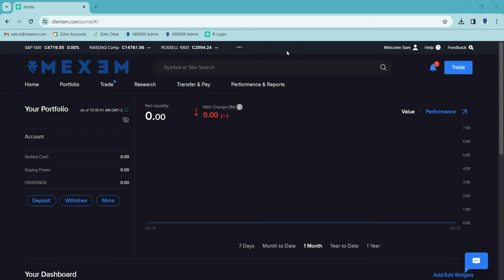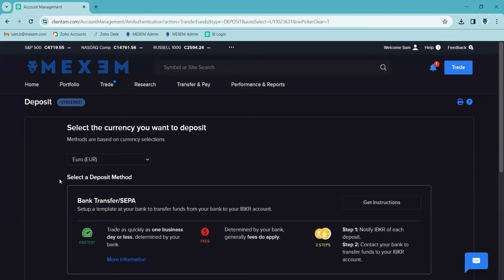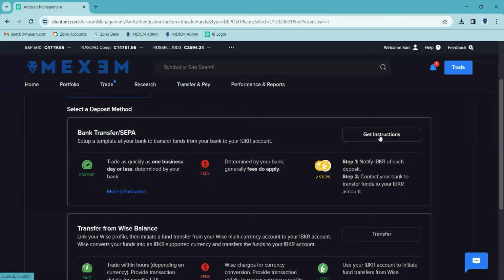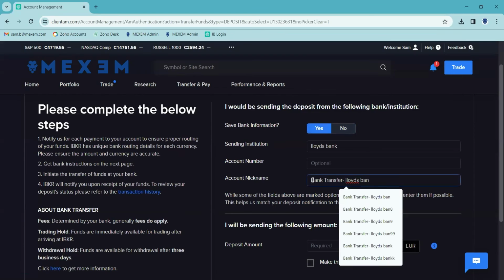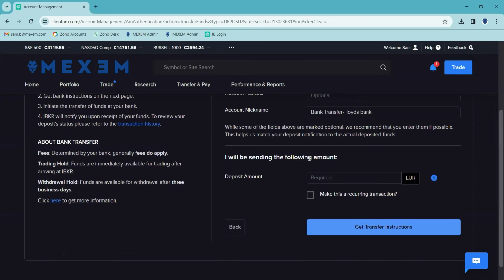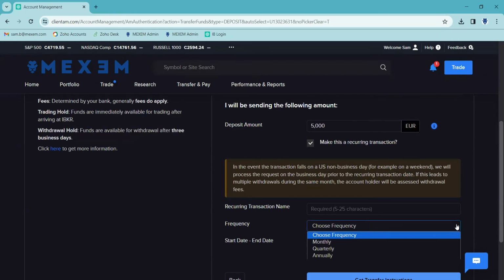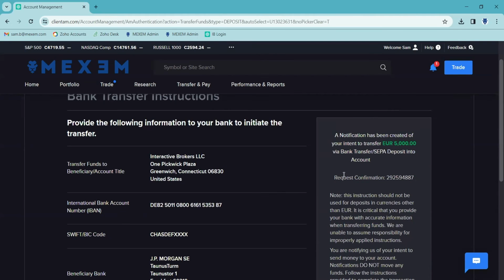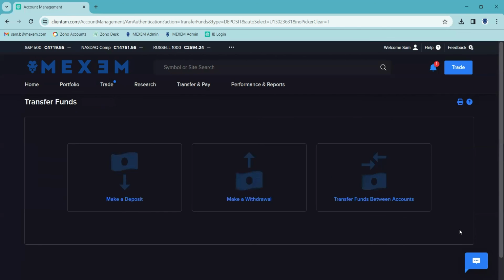How to Deposit Funds into Your MEXEM Trading Account - Quick Guide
Today's video is a quick and easy tutorial on how to deposit funds into your MEXEM trading account. This guide is designed to help you smoothly navigate the process of funding your account, ensuring you're ready to trade in no time.

Key Highlights:

Logging into your client portal and accessing the MEXEM homepage.
Finding and using the deposit option on the left-hand side of your screen.
Selecting the currency and deposit method, focusing on SEPA as a preferred option.
Detailed walkthrough on filling out deposit information, including the option to save bank details for future use.
Entering the deposit amount and setting up recurrent transactions if desired.
Finalizing your deposit with step-by-step instructions on confirming and completing the transaction.
This tutorial aims to make the process of depositing funds into your MEXEM account as straightforward as possible. Whether it's your first deposit or you're a seasoned investor, these steps will ensure a hassle-free experience.

Remember, processing times may vary depending on the deposit method chosen.